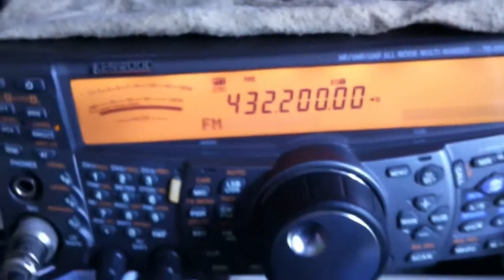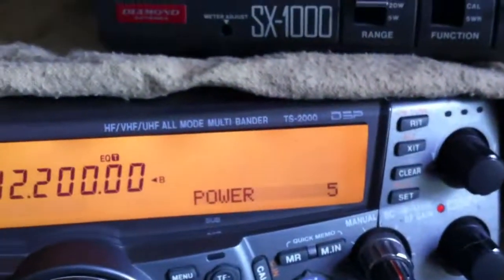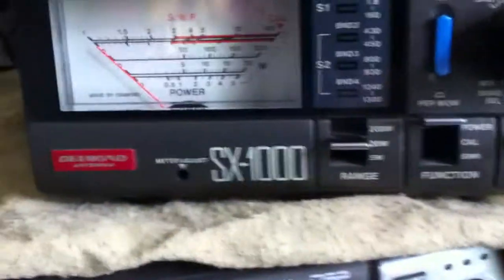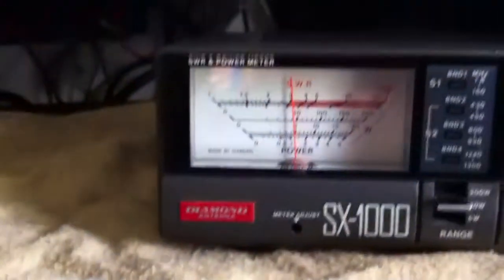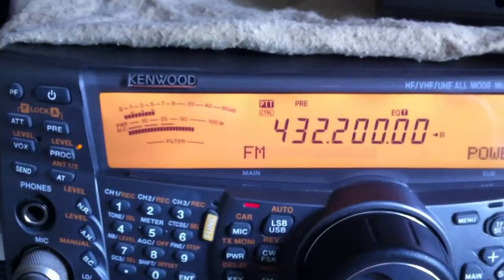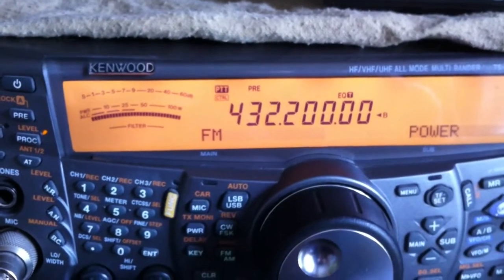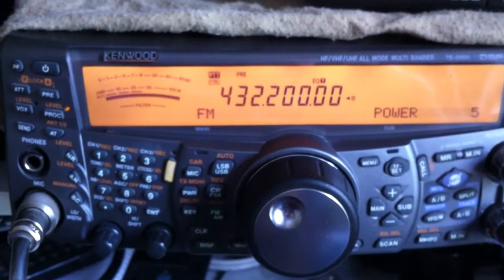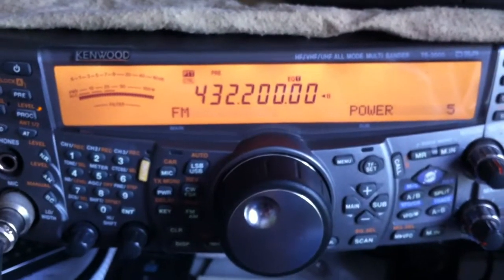Kenwood TS2000 70cm problem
The 70cm section is the only section that I have suffered with problems with on this radio. I have had the entire board replaced by Kenwood and several drivers, pre-drivers and main stages in the PA have died. This is the latest in the saga. Have you suffered anything like this?